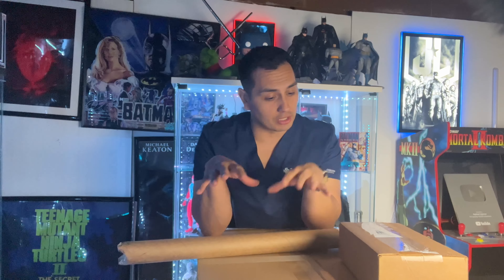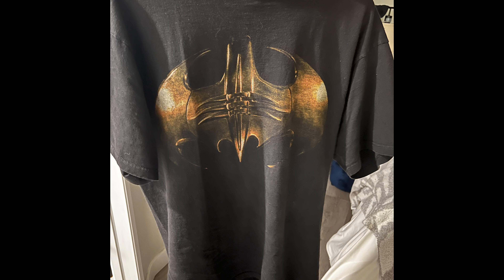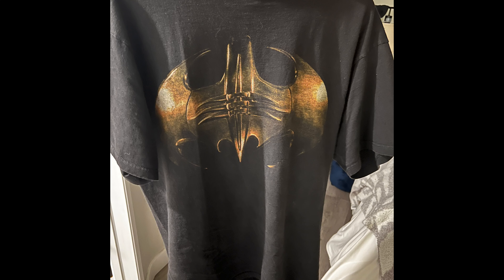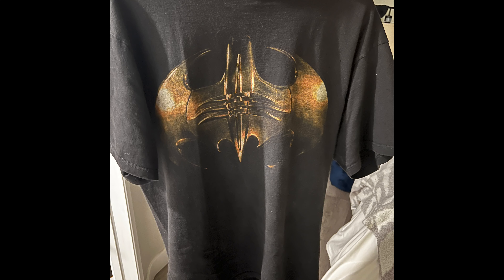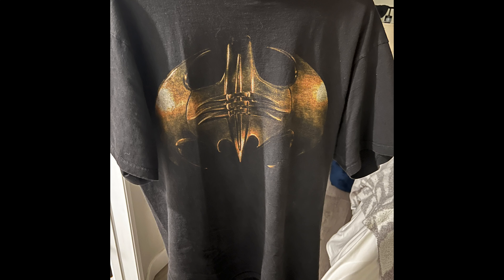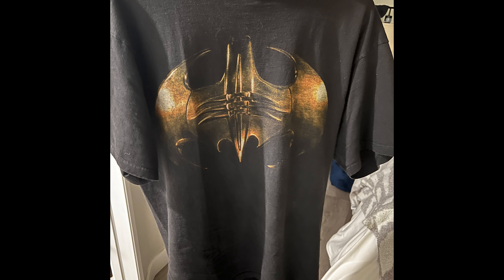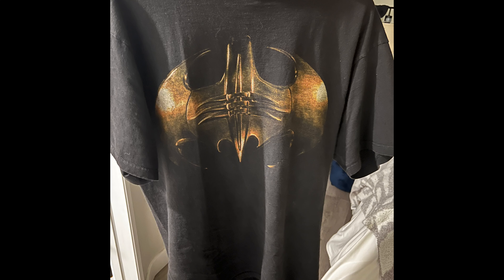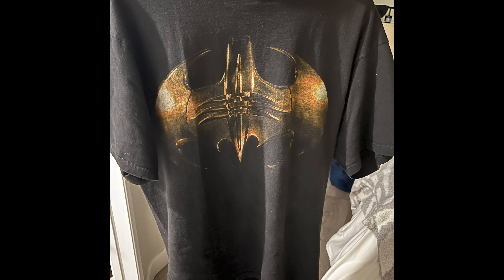I got a huge unboxing of collectibles